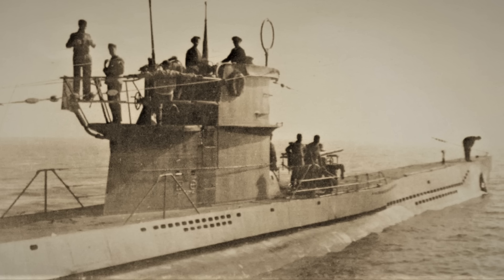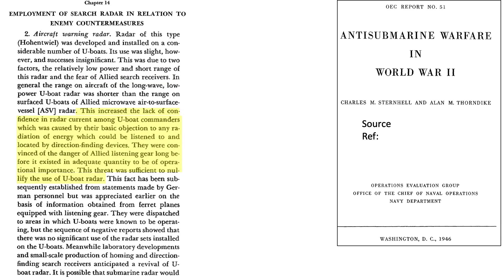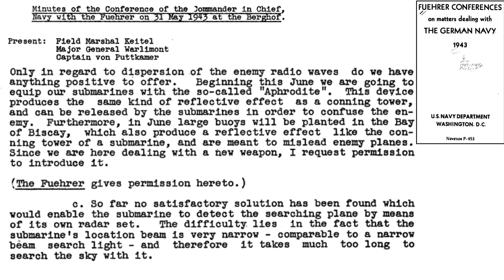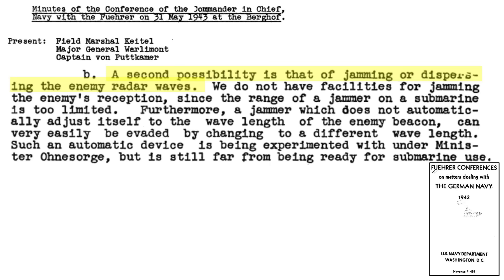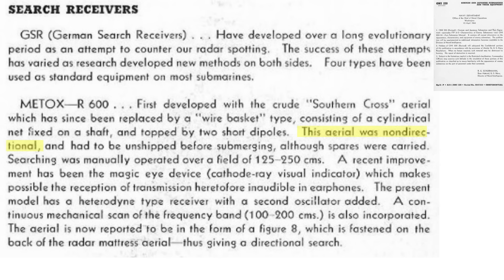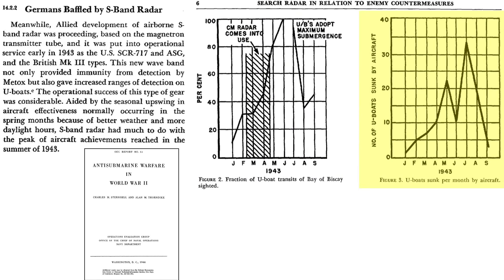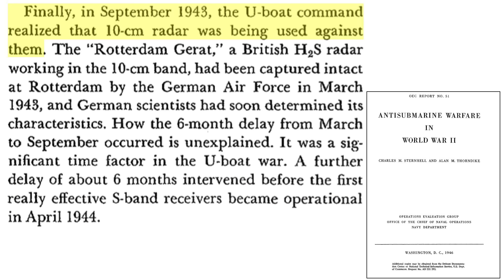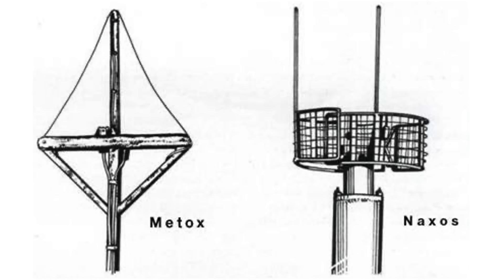Colossal Blunder - German U-Boat Radar Countermeasure WWII Misstep Story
This is a part 10 of a multipart video series addressing the contributions of the US bombers during the WWII Battle of the Atlantic. The German Submarine fleet deployed Radar decoys and adopted radar detectors as countermeasures to allied patrolling aircraft. Submarine deployed Radar decoys included both Aphrodite balloons and Thesis buoys. The Metox and Naxos radar detectors will be reviewed. The combat effectiveness of these systems will be addressed.